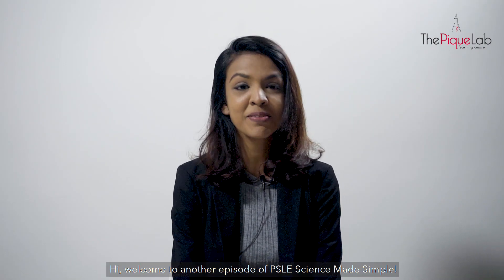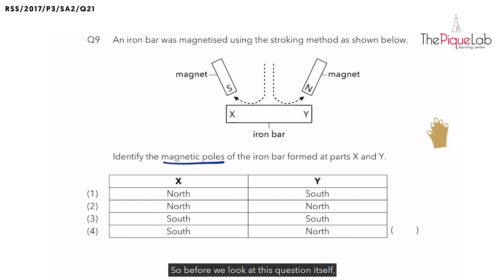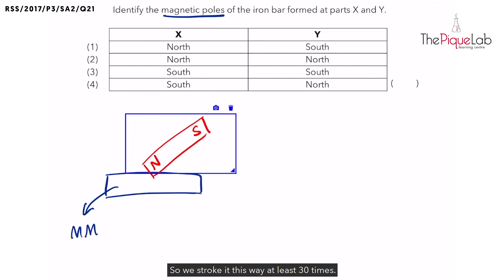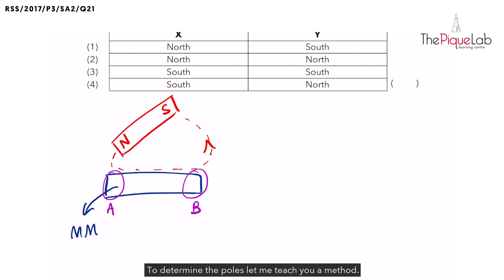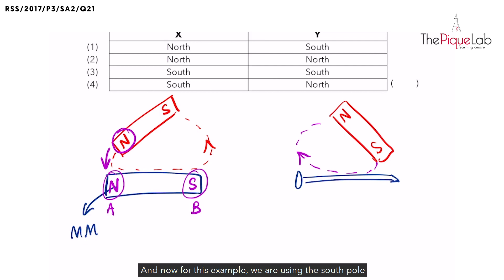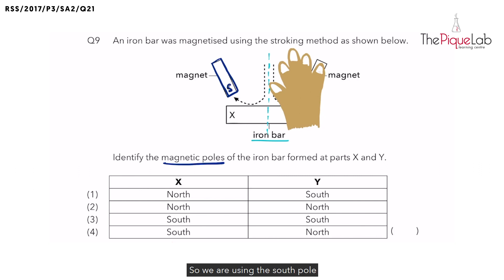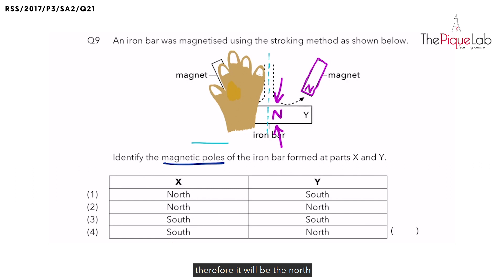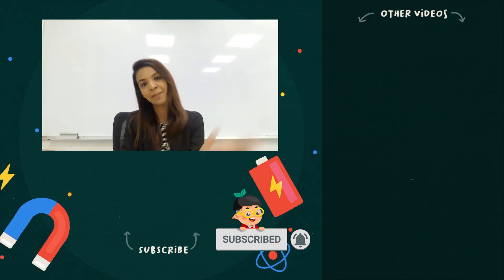PSLE SCIENCE MADE SIMPLE EP35 | Magnets | Identify Magnetic Poles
In this PSLE Science Made Simple episode, Ms. Joanna will be analysing a 2017 Primary 3 Science examination question on the topic of Magnets from Red Swastika School (RSS). Watch closely as she shares her approach in tackling this question on Magnets!